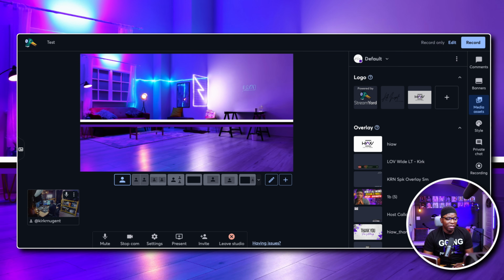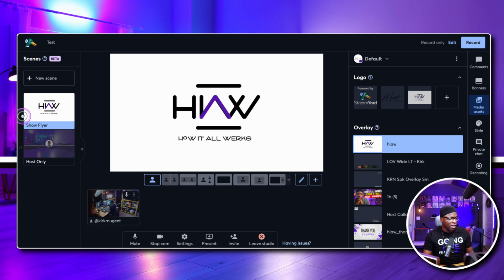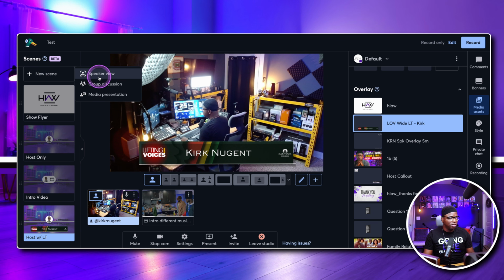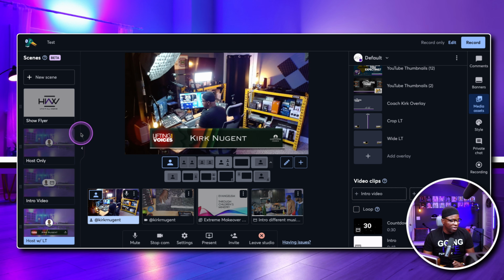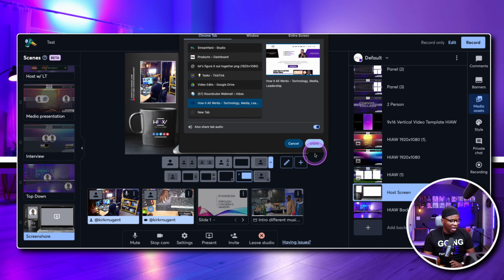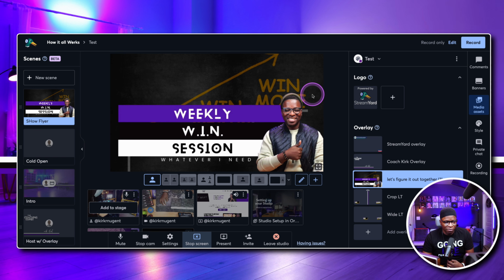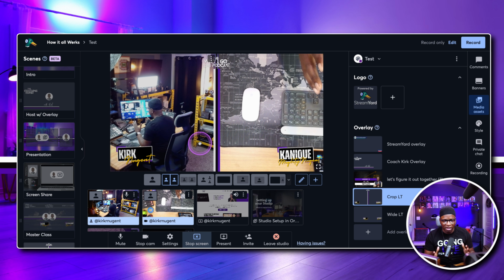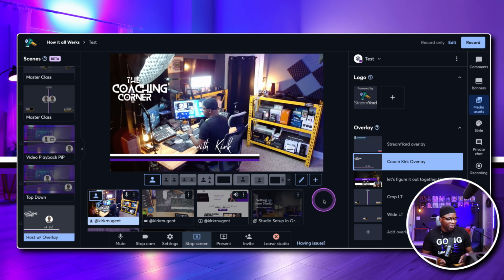Master Streamyard’s Scenes for Pro-Level Live Streams 🎥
Master StreamYard’s Scenes feature to transform your live shows into pro-level productions! 🎥 In this video, I break down how to use this game-changing tool to simplify your workflow, enhance live production, and create seamless transitions for your live streams.

🚀 What You'll Learn:
- How to set up and customize Scenes in StreamYard for a polished Live Show.
- Tips for integrating overlays, layouts, and media files effortlessly.
- Behind-the-scenes insights on streamlining your live production workflow.
- Using hotkeys and tools like Stream Deck for even smoother management.
- Practical examples to inspire your own live production setup.

⚡ Why This Matters:
StreamYard’s Scenes feature is a major update that takes the manual hassle out of live streaming. From full-screen flyers to multiple camera layouts, you’ll explore ways to build a unique show flow that’s both efficient and professional. Whether you’re sharing inspirational stories, hosting a Live Session, or delivering pre-produced content, this feature puts you in control.

💡 Key Highlights:
- Exclusive tips for beginners and pros in content creation and live streaming.
- How to combine layouts, cameras, backgrounds, and media for custom Scenes.
- A look at my personal workflow setup for engaging live shows.
- Practical ideas to elevate your content strategy and reach your audience.

🔑 CTAs:
- Interested in Coaching? Let’s work together to enhance your live streams and content creation processes

Thank you for tuning in and supporting the journey of creating better live content! Together, we can take your live streams to the next level. 🎶 Special thanks to the music creators who make this experience even better. Grace and peace, fam.

CHAPTERS:
00:00 - Intro
00:28 - How to Create a Scene
11:34 - How to Use Scenes Effectively
16:40 - How to Use Hotkeys for Efficiency
19:09 - Next Level Functions and Features